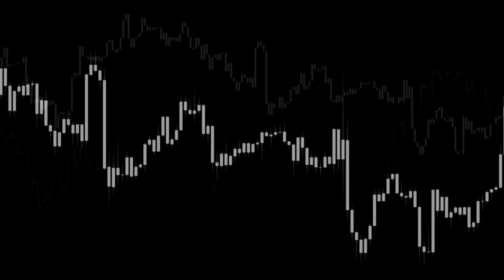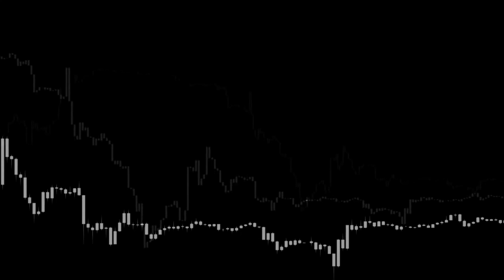Real Cost of Trading: Everything You Need to Know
Every time you trade, there are some fees you must pay. It is a cost of doing business. But some costs are hidden from your eyes.